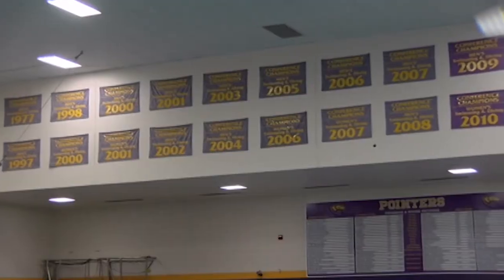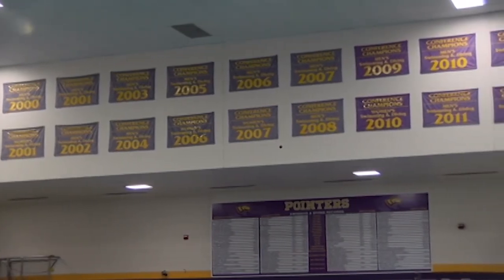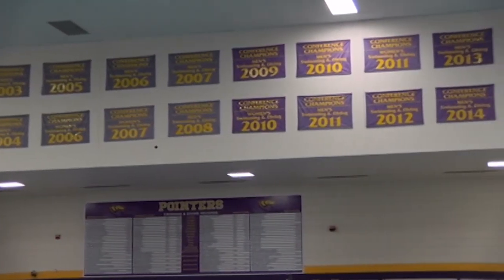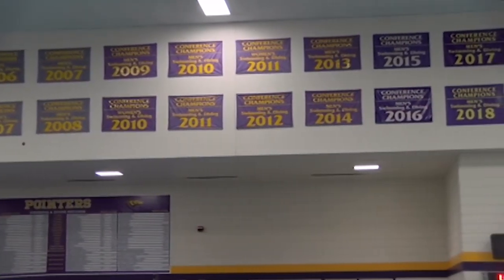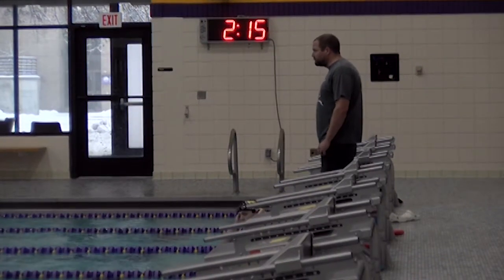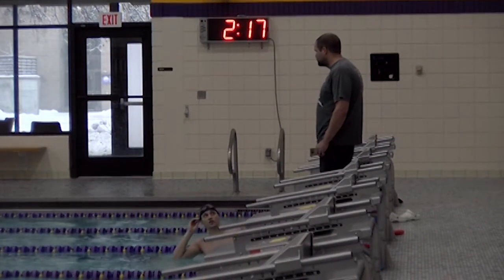UWSP Aquatics Center - UWSP Facility Video Tour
Take a look and learn about the UWSP Aquatics Center located in Stevens Point, Wisconsin and home of the UW-Stevens Point swimming and diving teams.